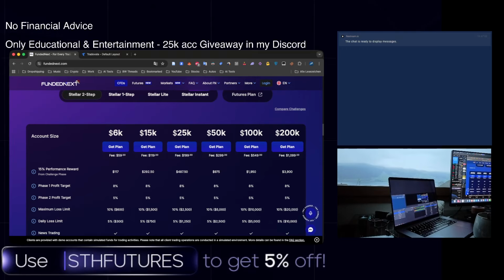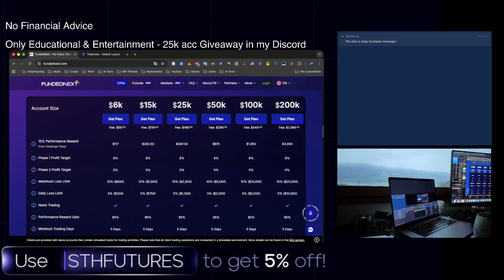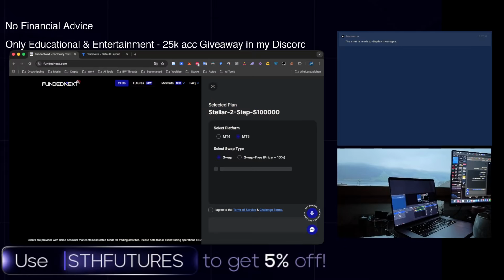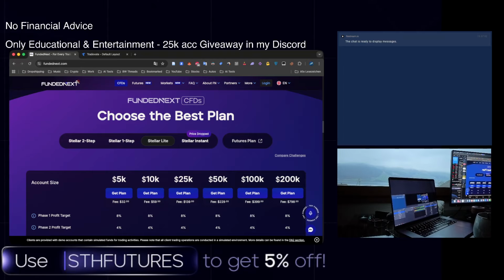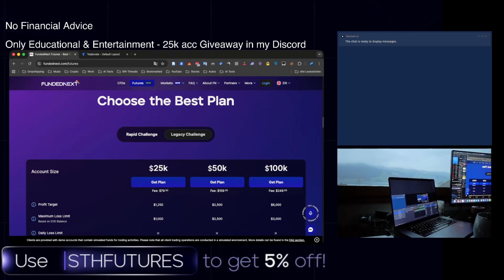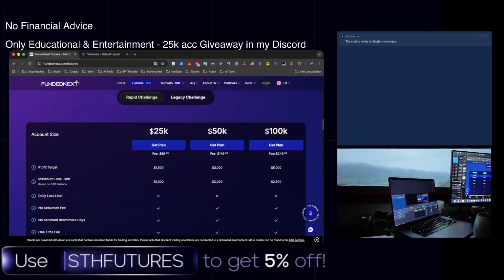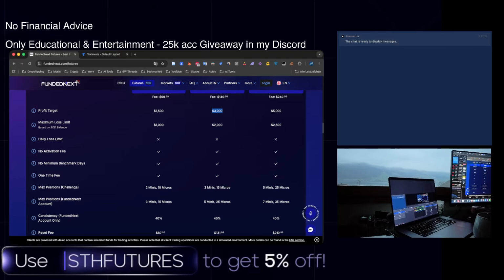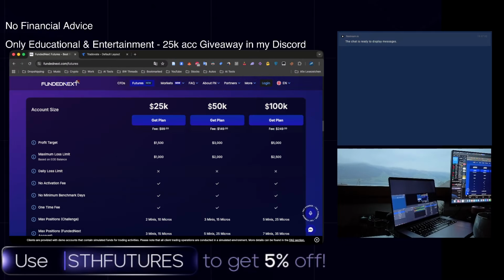FundedNext Futures & Forex Explained (Rules Most Traders Get Wrong)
I trade FundedNext Futures & Forex accounts live and explain the rules most traders misunderstand — this video breaks down what actually matters.

Chapters:
00:00 Why I Trade FundedNext & What This Video Covers
01:00 Which FundedNext Accounts I Personally Use
02:00 FundedNext Refunds & Profit Targets Explained
03:00 Futures vs Forex Accounts on FundedNext
04:00 Drawdown & Rules Most Traders Get Wrong
05:00 Best FundedNext Account Sizes (My Opinion)
06:00 How FundedNext Payouts Actually Work
07:00 How I Connect FundedNext to TradingView
08:00 Platform Walkthrough & Order Placement
09:00 How I Manage Risk on Funded Accounts
10:00 How I Trade Live & Final Advice

FundedNext Futures vs Forex explained

Rules that cause most traders to fail

Drawdown, payouts & consistency rules

How I trade funded accounts live